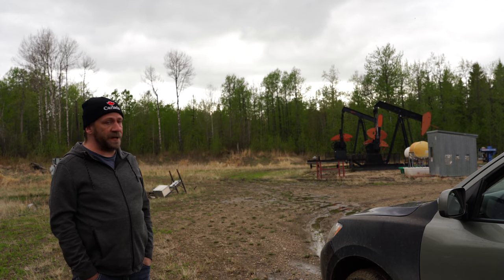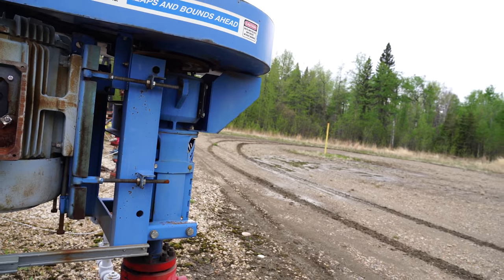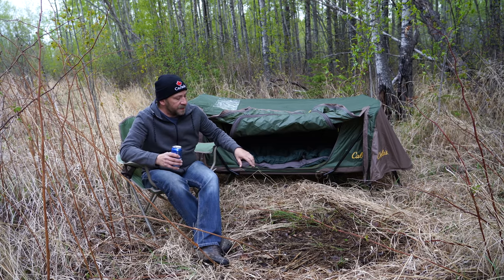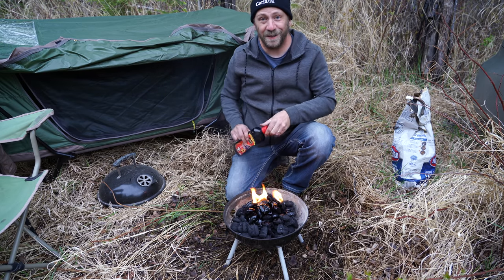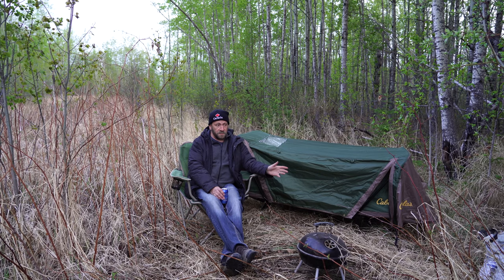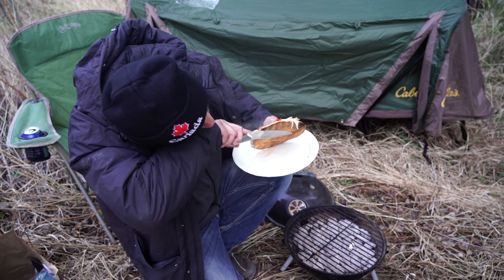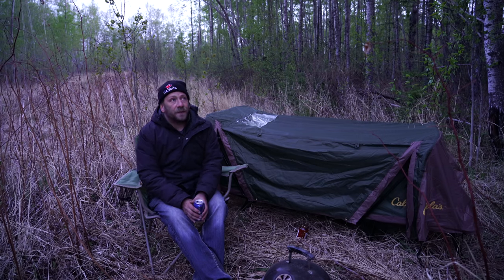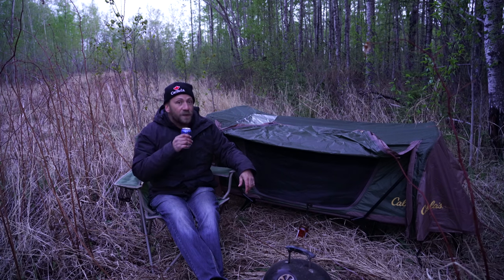Camping At Abandoned Oil Well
I found a stellar place to camp at an abandoned oil well! This well is on county land so there isn't any trespassing involved. In Alberta, there are thousands of these orphaned or abandoned wells facing a huge cleanup problem. I believe there is a case to be made for turning these into campgrounds, as many of them are on public land, and there are roads and power leading to them already. This may be a bad idea, but I figured I'd throw the concept out there and see what happens.

If anyone is curious about the tent it's a Cabela's Tent Cot, they are heavy, fairly expensive for what they are, but wow are they convenient!